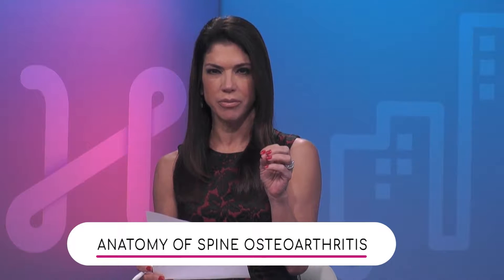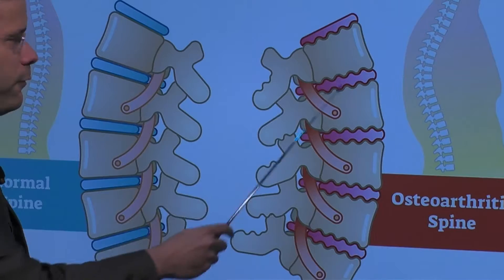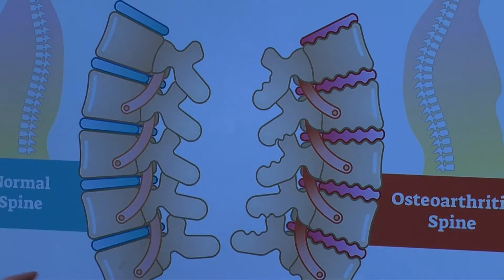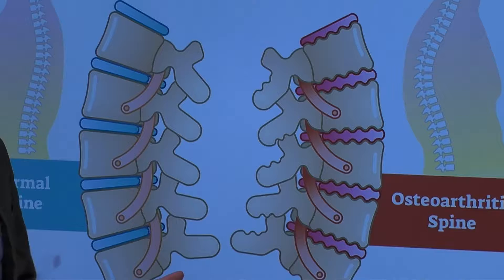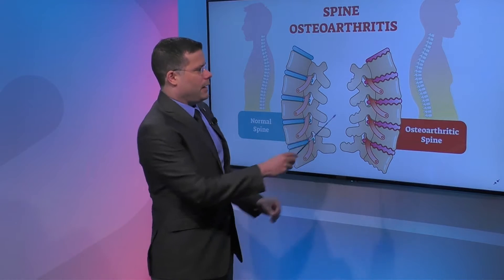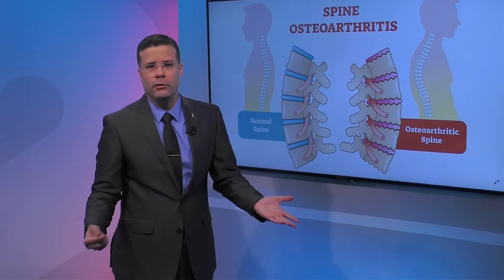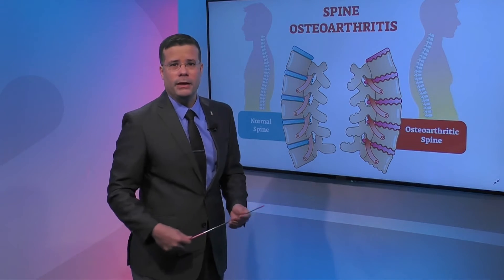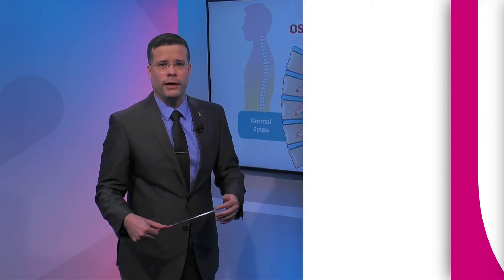Anatomy of Spine: Osteoarthritis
With a digital imaging, Dr. Jose Mena, Interventional Spine Specialist with Miami Orthopedics & Sports Medicine Institute, explains how the osteoarthritis spine looks.

He describes discs serve as cushion and they’re between the different segments of the spine.

As people age, discs become weaker and joints become arthritic, causing a lot of pain.